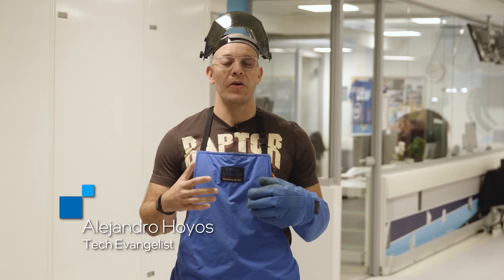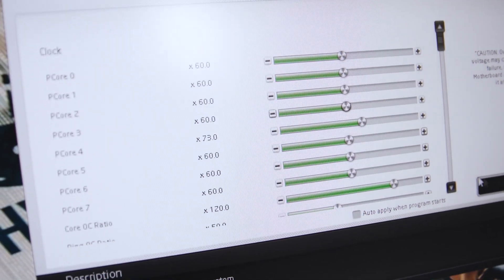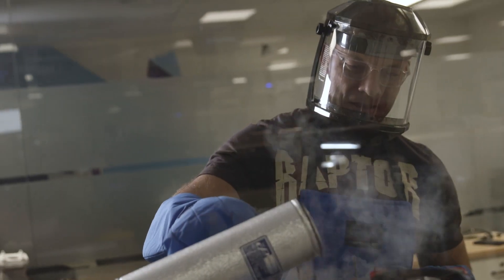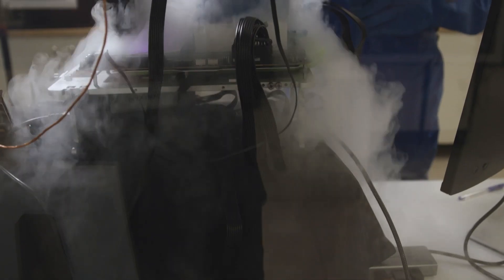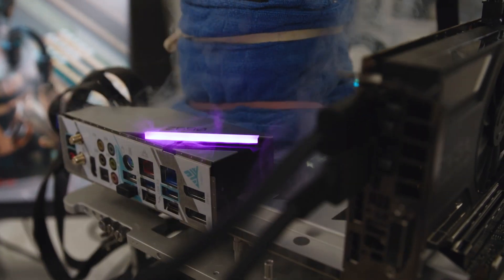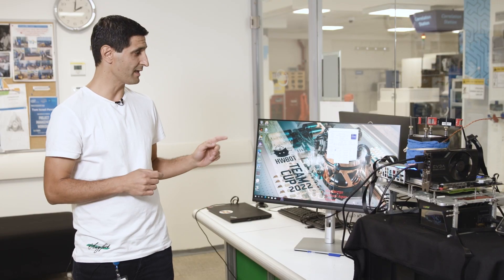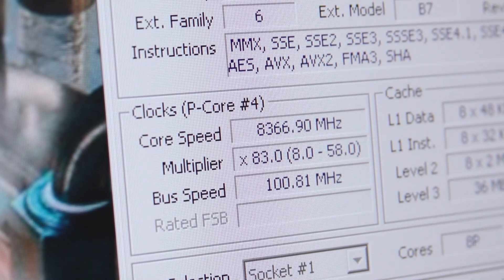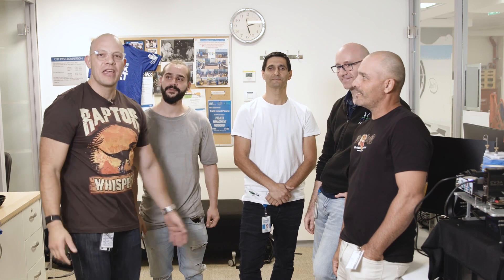13th Gen Core extreme overclocking: Raptor Lake over 8GHz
13th Gen Core raises the bar for overclocking. We visit the Intel Israel Design Center and go into the lab with liquid nitrogen, a cherry-picked processor, and a couple of post-silicon validation engineers to see what Raptor Lake can do at sub-zero temperatures. Spoiler alert: this one hits over 8GHz!